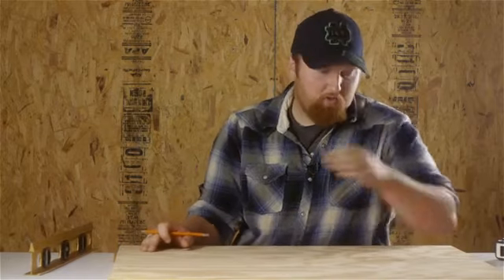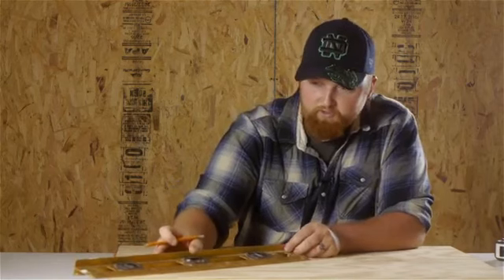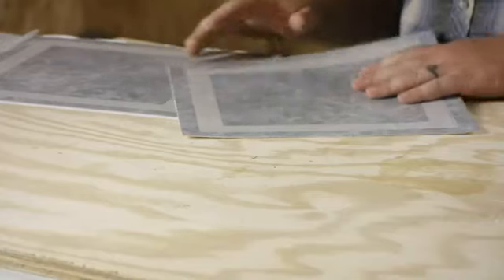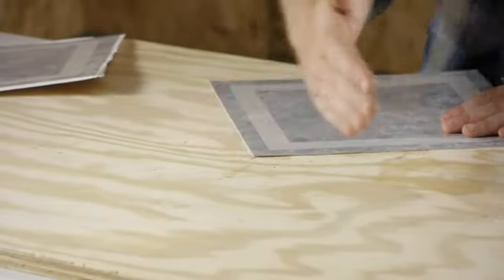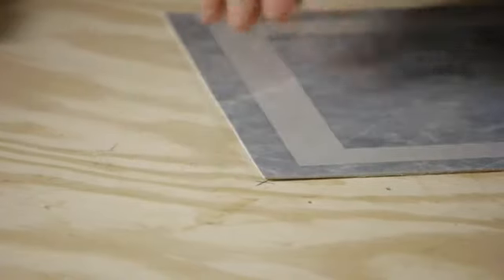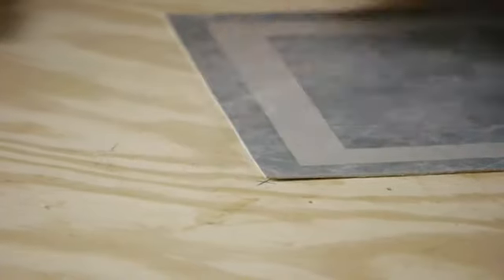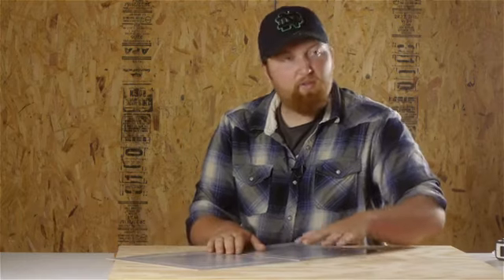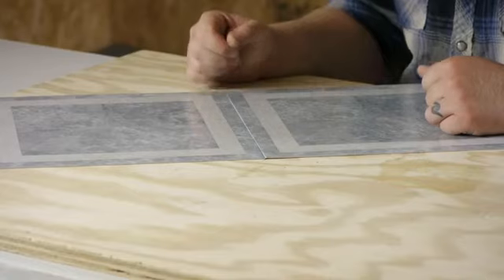How to Lay Diagonal Peel & Stick Tile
How to Lay Diagonal Peel & Stick Tile. Part of the series: Flooring Help. When laying diagonal peel and stick tile you're going to need a pencil, a tape measure and a few other handy items. Lay diagonal peel and stick tile with help from a Foreman for Lighty Contractors in this free video clip.